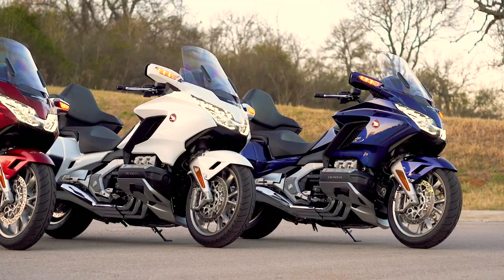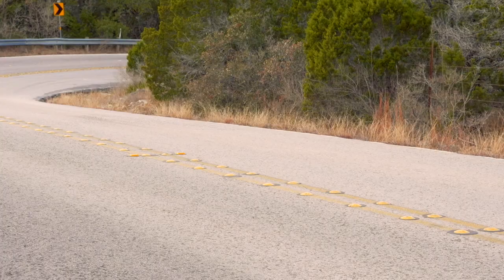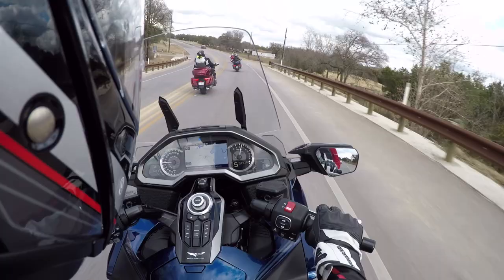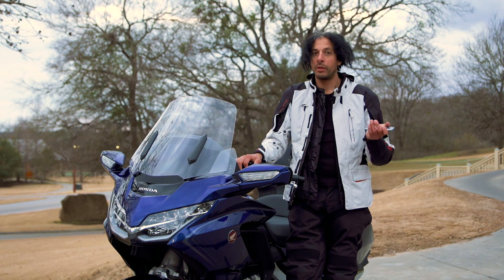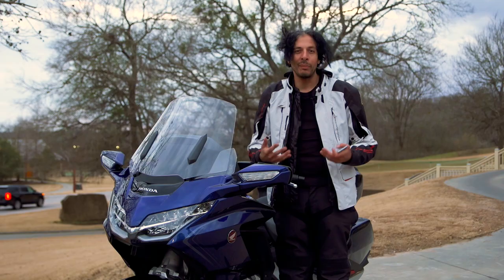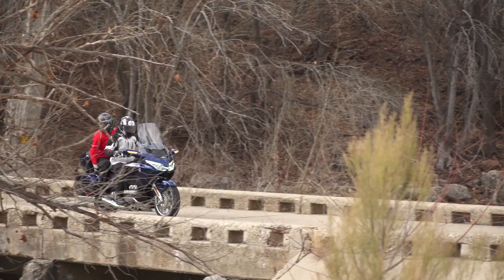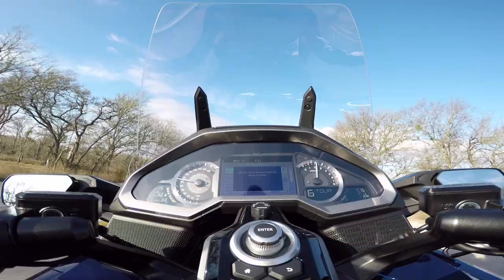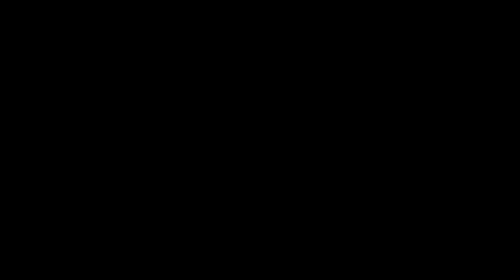2018 Honda Gold Wing First Test Review Video - Full Ride Experience | Riders Domain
We wrap up our multi-part series on the new 2018 Honda Gold Wing. A complete evaluation of the bike, top-to-bottom along with thoughts from our passenger.

See all the videos from the 2018 Honda Gold Wing Preview Series